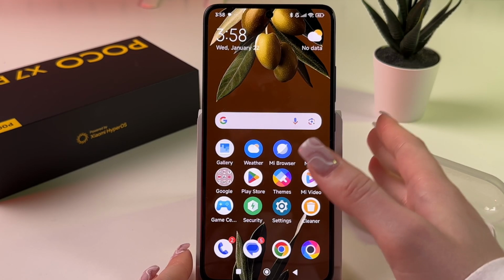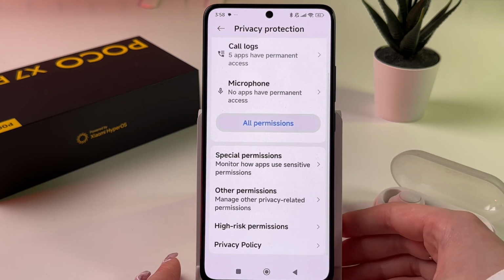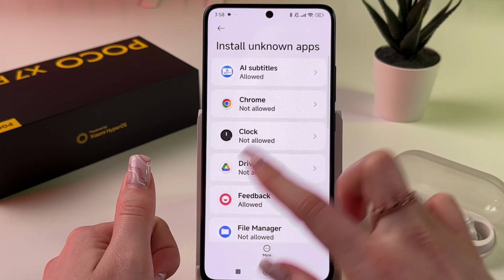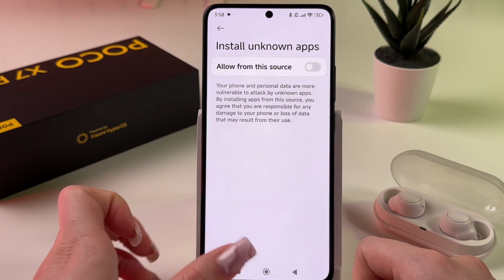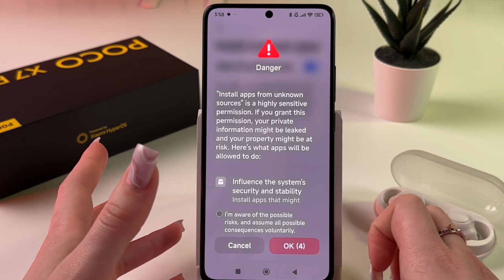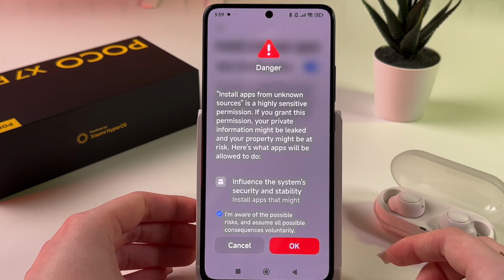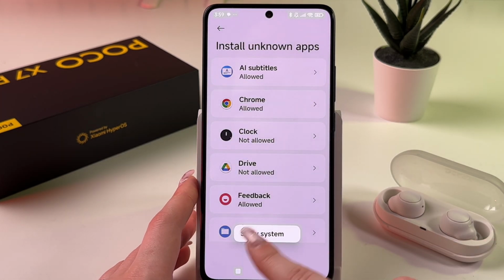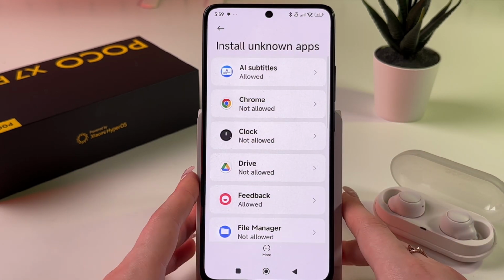POCO X7 Pro: How to Install Apps from Unknown Sources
Unlock the full potential of your POCO X7 Pro by installing any app you desire, even from sources you won’t find on your regular app store! In this must-watch guide, I'll walk you through the straightforward, step-by-step process to enable installations from unknown sources. From navigating to the necessary settings, to granting the required permissions, I make sure you have all the information you need to customize your device safely and effectively.

This video also covers the following topics:
Guide to Enabling Unknown Sources App Installation on POCO X7 Pro
Install Third-Party Apps on POCO X7 Pro Safely
How POCO X7 Pro Users Can Install Apps Not Available on Official Platforms